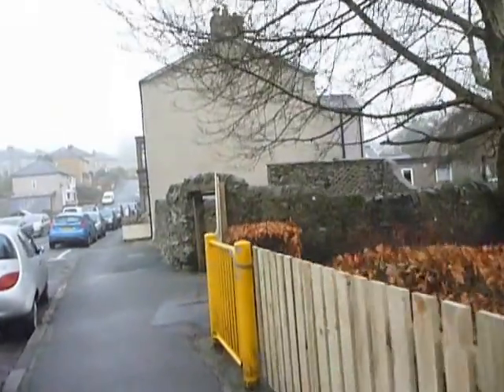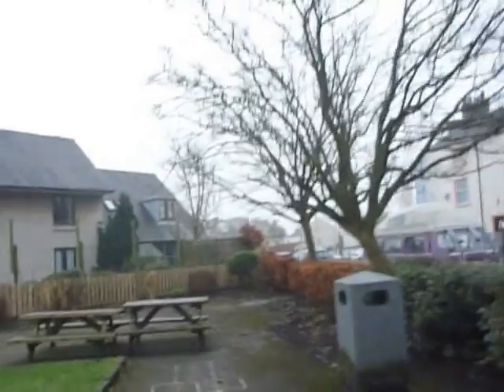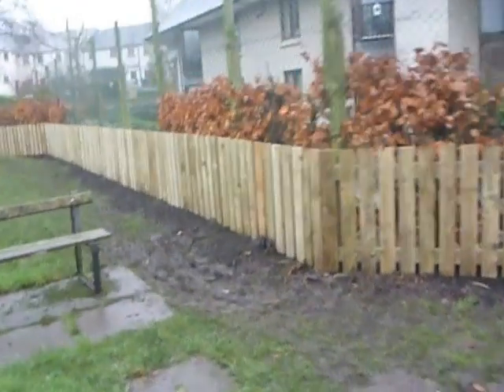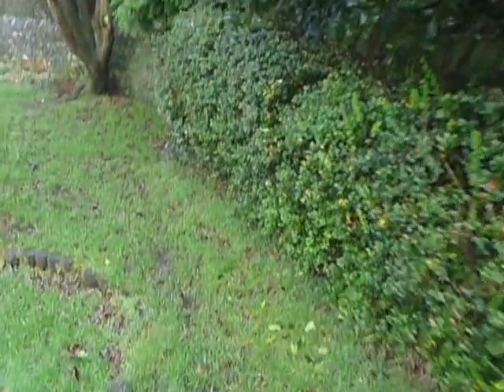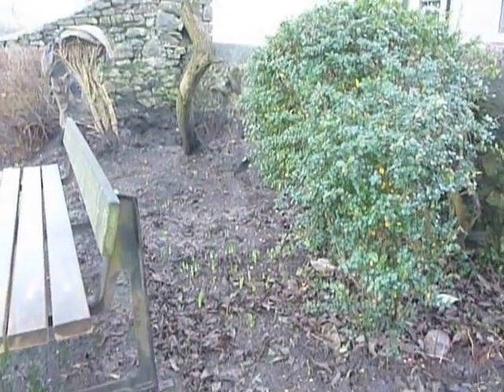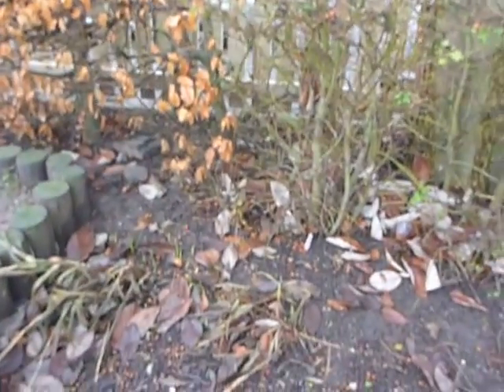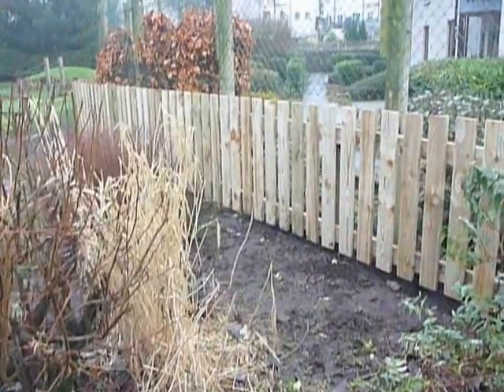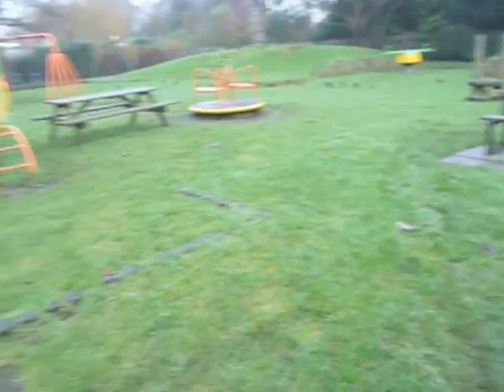A great start for Mill Dam Park in 2013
Peter Clarke, The Parks Engineer at SLDC has worked wonders for our park. We now have two great new stretches  of wood fencing thanks to the excellent work of subcontractor Paul Bennett - 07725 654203. Email paulbennett10 at sky.com   . Geoff Dellow thoroughly recommends him. He is friendly, works hard producing quality work as you can see - does domestic and commercial patios, driveways, drainage, decking, turfing and of course fencing with the least disruption